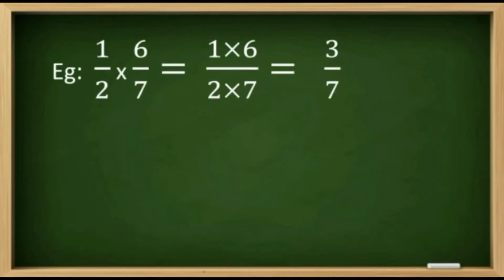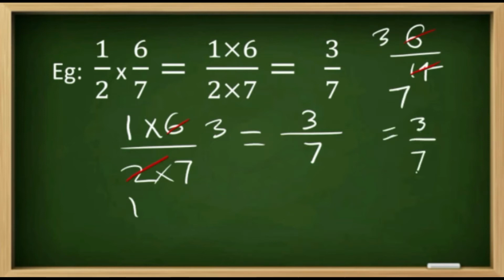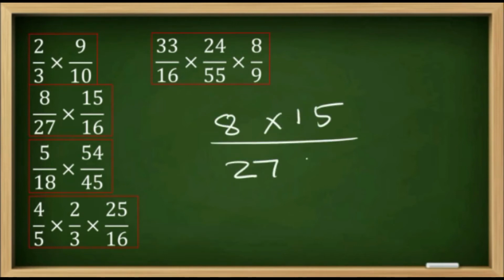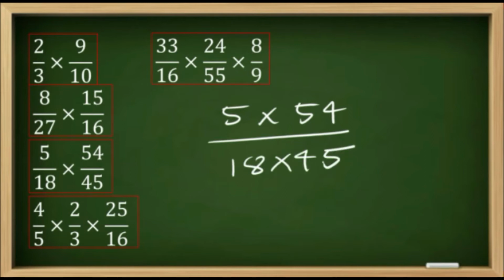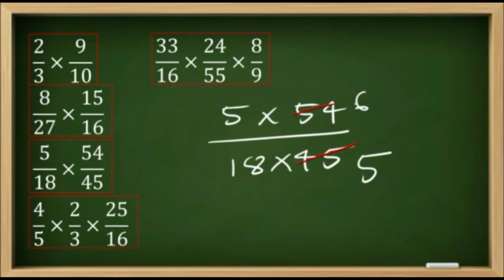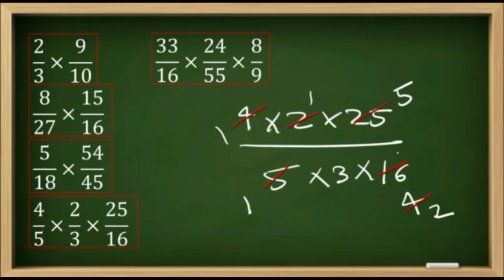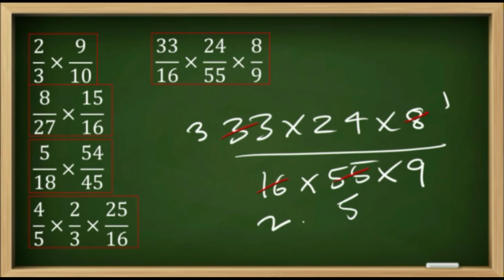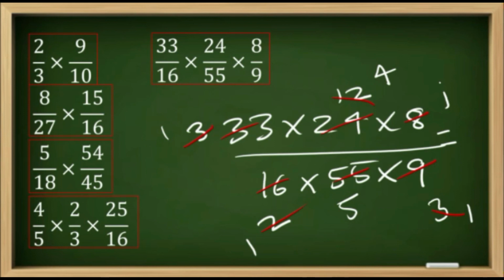Multiplication of Fraction by Fraction.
In this video I will show you how to multiply a fractions by a fraction.